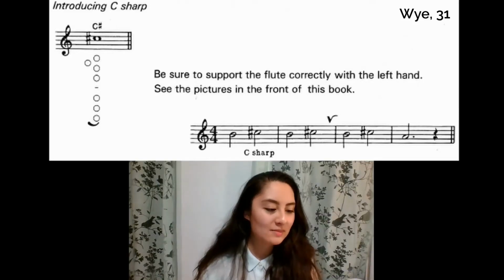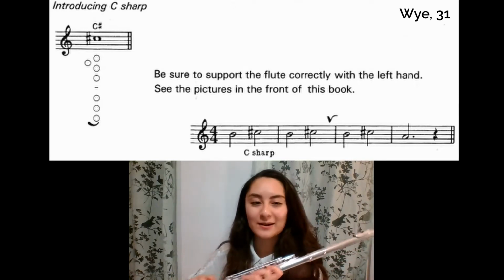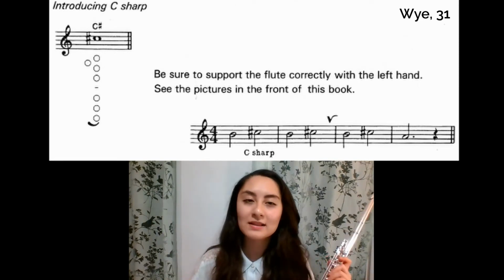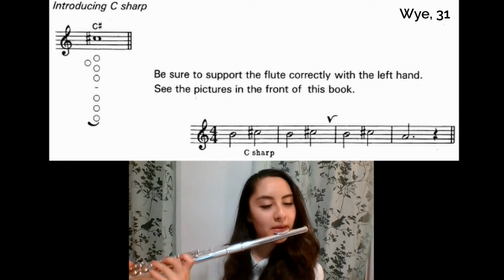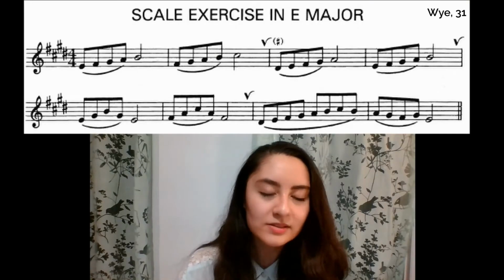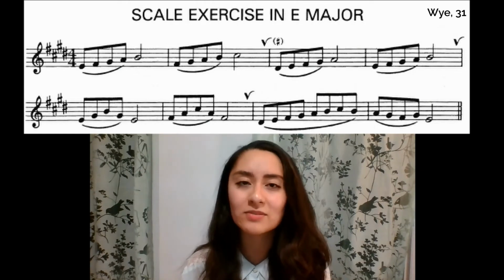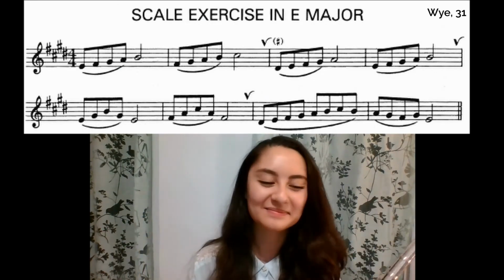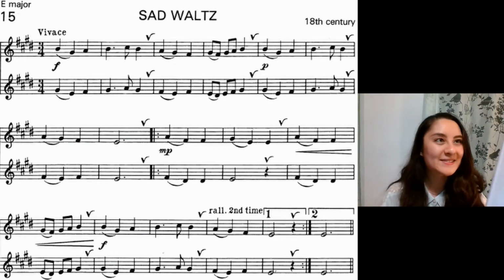How to Play the Flute #26 - Learning “C#” and E Major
In this video you'll learn how to play C# and practice pieces in the key E major!

Resources:
Trevor Wye, Beginner's Book for the Flute Part 1 (not sponsored)
Trevor Wye, Beginner's Book for the Flute Part 1 w/ CD (not sponsored)

Check back for Part 27 to practice pieces in A Major and F# Minor!

Chapters
0:00 Welcome back!
0:46 Introducing C#
2:39 Playing C#
3:46 Tips for keeping in tune - Headjoint position
5:00 Long Tone Exercise #1
6:07 Long Tone Exercise #2 - Clap & Count
6:57 Long Tone Exercise #2 - with Flute
7:33 Long Tone Exercise #3
8:15 Scale Exercise in E+
9:51 Scale Exercise in E+ - Clap & Count
10:56 Scale Exercise in E+ - with Flute
11:51 Sad Waltz Duet
12:31 Sad Waltz, Part 1 - Clap & Count
13:32 Sad Waltz, Part 1 - with Flute
15:20 Sad Waltz, Part 2 - Clap & Count
16:25 Sad Waltz, Part 2 - with Flute
17:08 Subscribe! Thanks for watching!
17:37 Happy fluting!